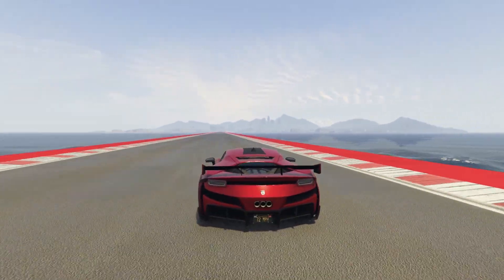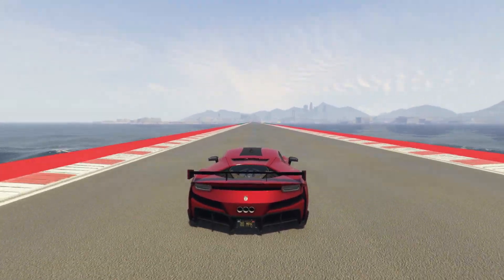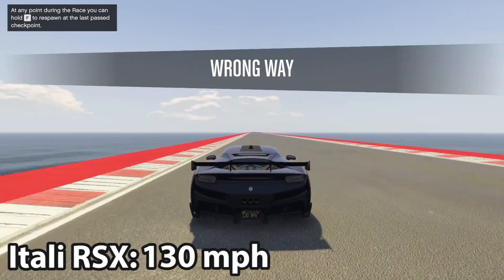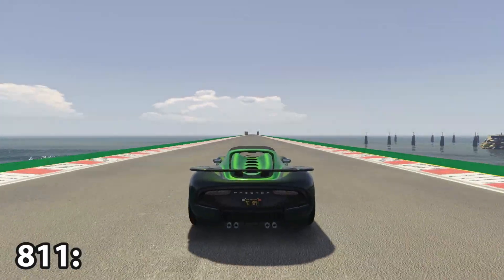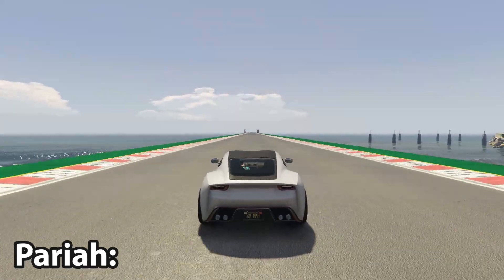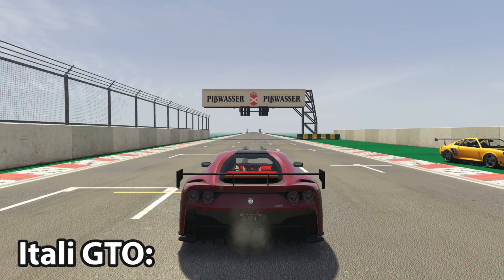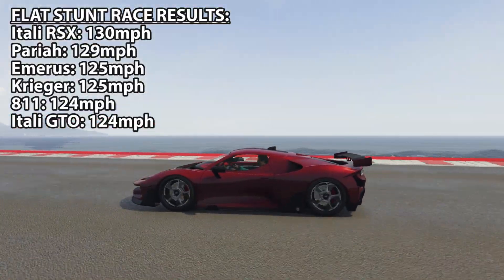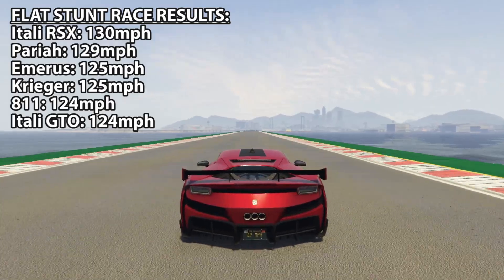ITALI RSX: New FASTEST Car in GTA Online!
Comparing the RSX against some of the fastest cars in GTA Online. This test was done on a flat stunt track does not include any curb boosting.